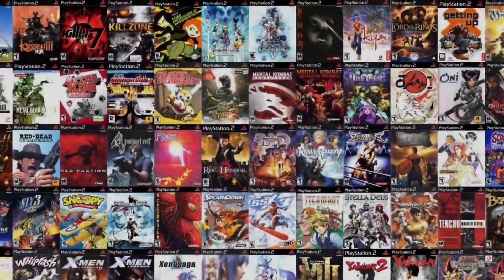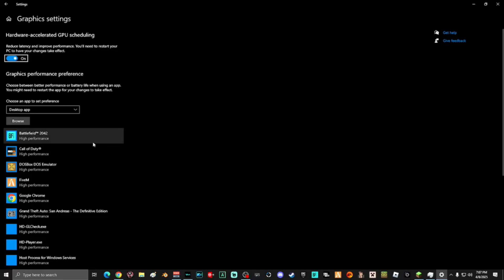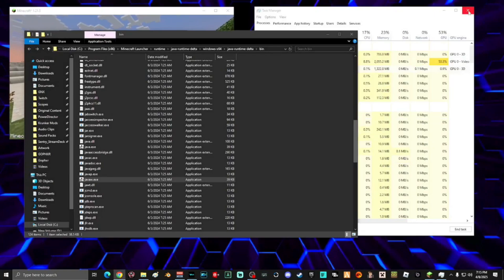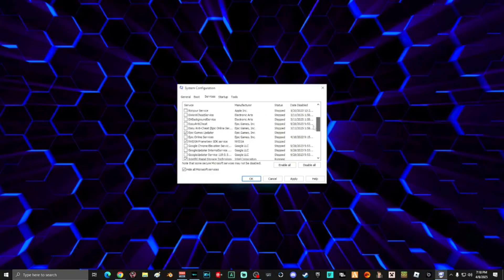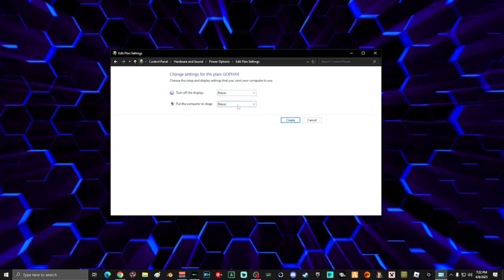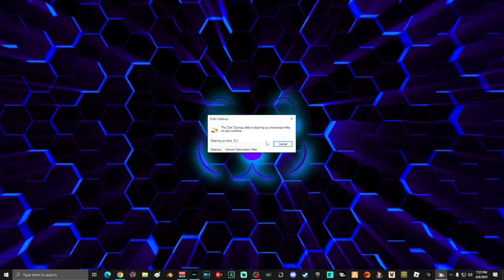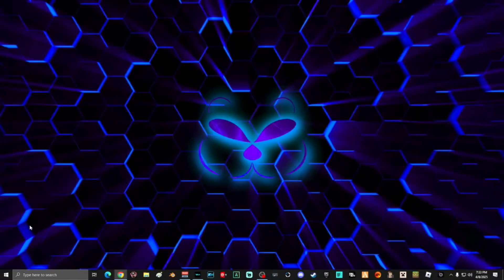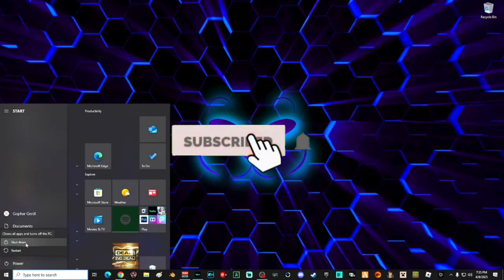How to Optimize Windows PC For Gaming - Ultimate FPS BOOST & Performance Settings GUIDE (2025)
Fix Your Slow PC and BOOST Your FPS in ALL GAMES with a few EASY steps.